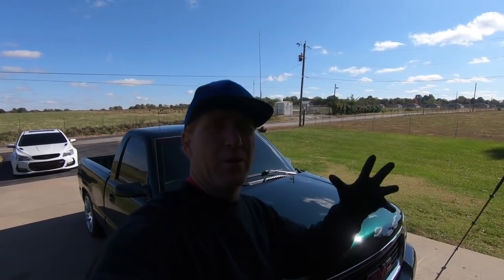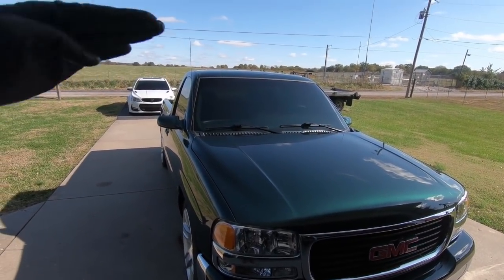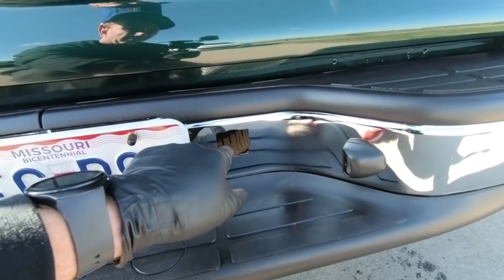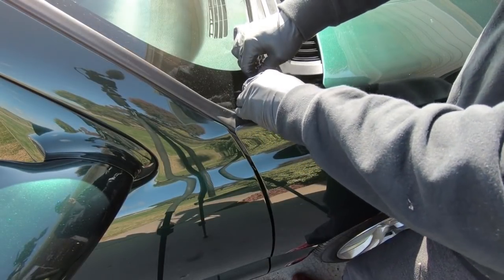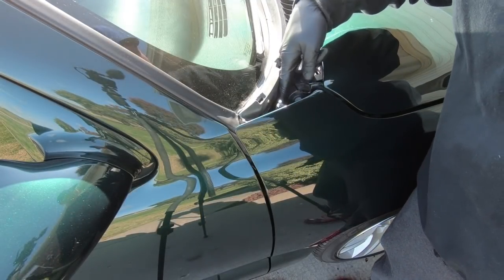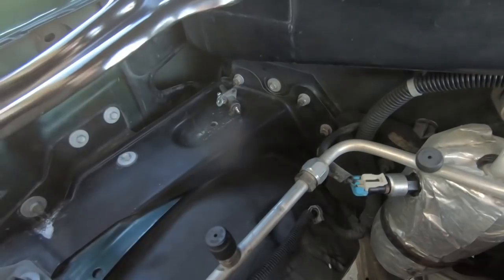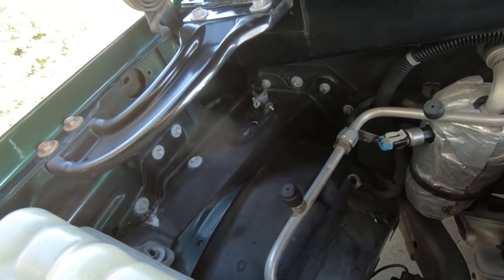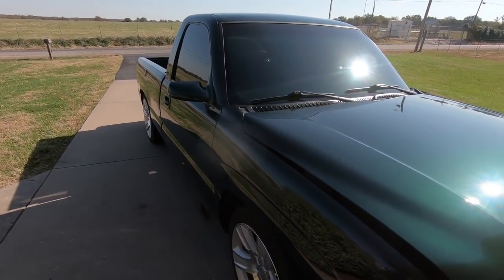How to Delete Antenna and MORE!!! (Slammed Sierra Project)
Parts Used
Cowl end Part number    GM Part Number 15287179
Interior LED
Rear LED Cargo lights
Rear High Mount Bulbs
License Plate LEDs
Spare Tire Lock Cover
Retainer Clip 1
Retainer Clip 2

Other Parts Used on this Truck
SUSPENSION PARTS
Entire Kit McGaughys
McGaughys Helper Bags
Shock Kit Belltech
Shock Relocation Brackets
Upper A arms
Lower Ball Joints
Bump Stops

*Individual Lowering Parts (If doing Separate)
Flip Kit
C Notch

EXTERIOR PARTS
Parts Used
SS Mirrors
Front Bumper
Painted Bumper Top
Lower Front Valance
Rear Bumper
High Mount Light(3rd Brake Light)
Door Handles
Tailgate Handle Relocation
Fog Lights

Wheels Used - 20" GMC Sierra Wheels
Tires Size Used - 245/45-20
or Amazon

INTERIOR PARTS
Radio Kit

Today we address a few more things on the slammed Sierra. Someone in the comments suggested doing an antenna delete and so we are doing it. I also wanted to replace a few of the lights in the truck with new l.e.d. On the back of the truck I ordered the spare tire lock cover and install it. We are getting closer and closer on the slammed sierra project. I am wanted to start on a few interior things and a bed liner soon.